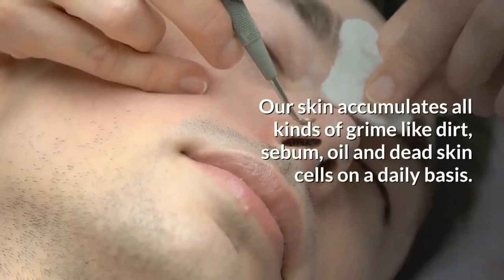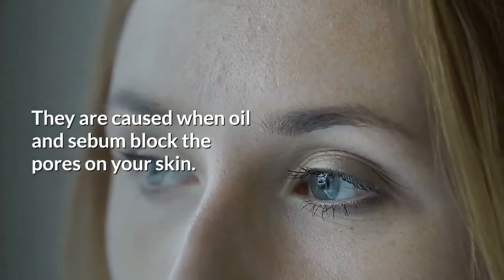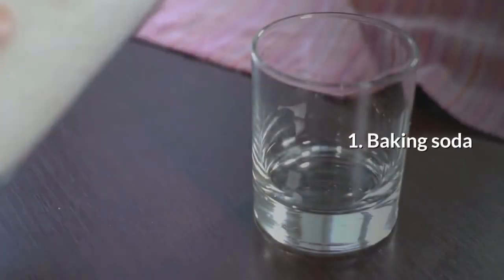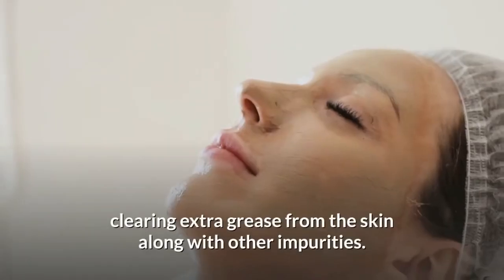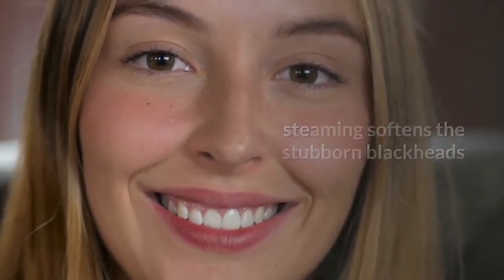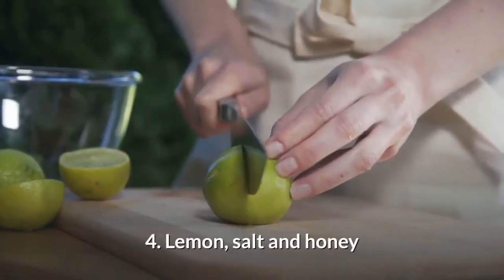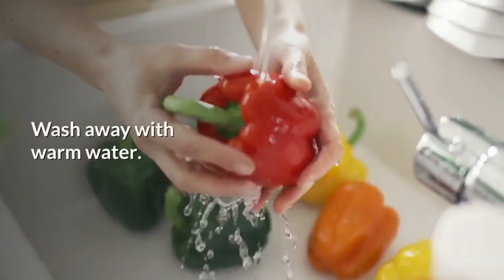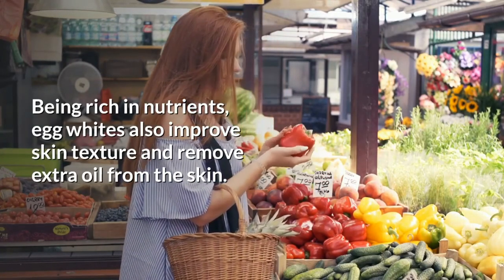how to remove blackheads Without wast time at home